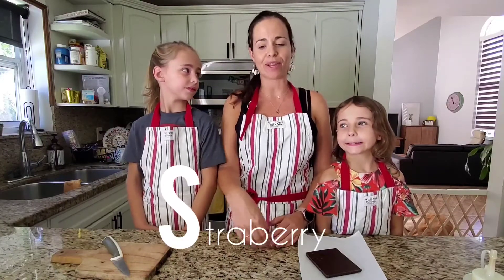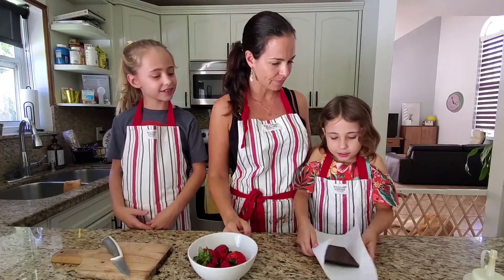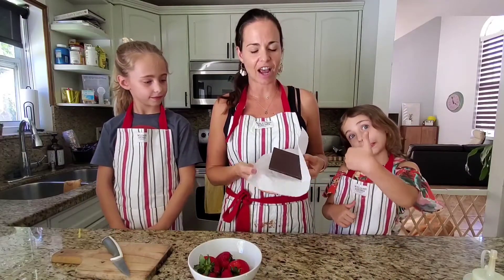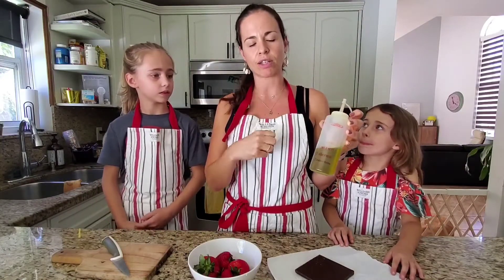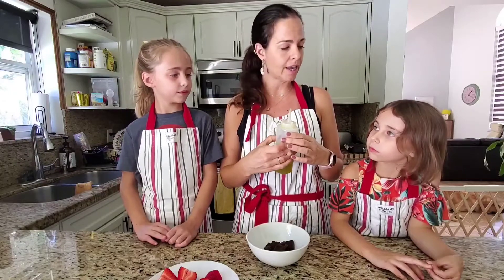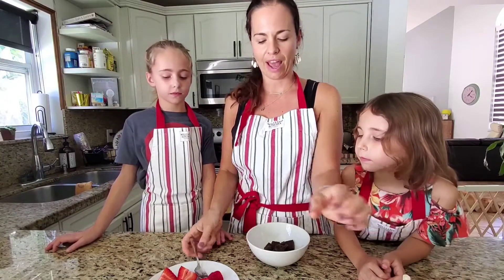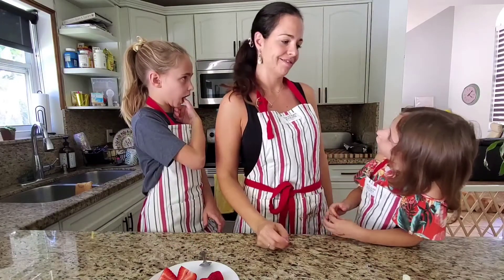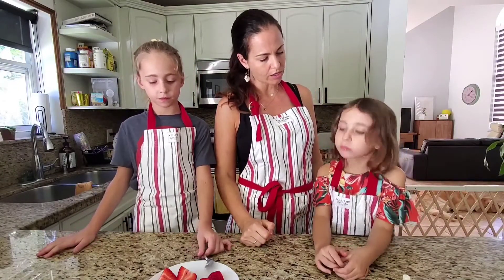S is for straberry!!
Yummy and very easy recipe to make chocolate strawberries, you will need:
Strawberries (or any other fruit, banana, pineaple...)
Chocolate
Coconut oil or olive oil
Parchment paper